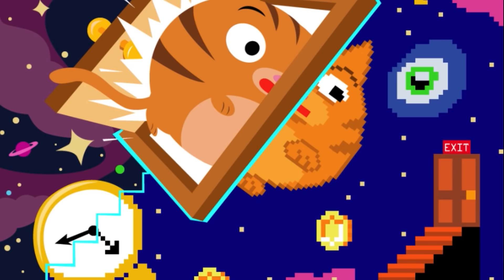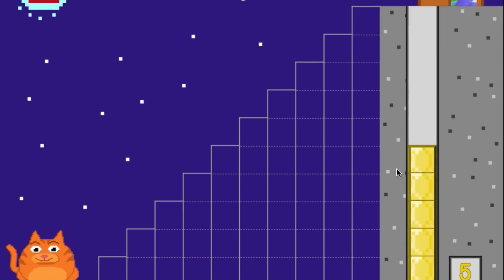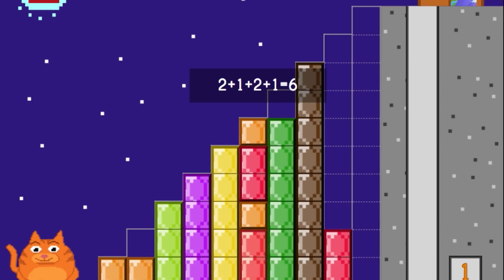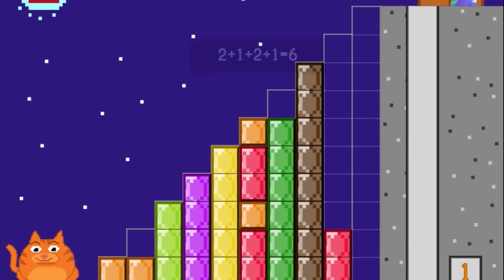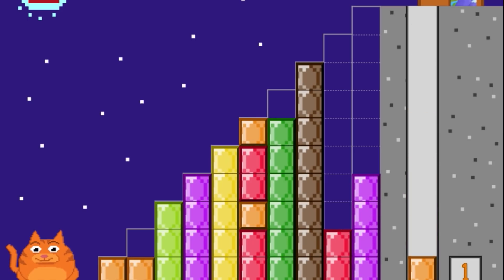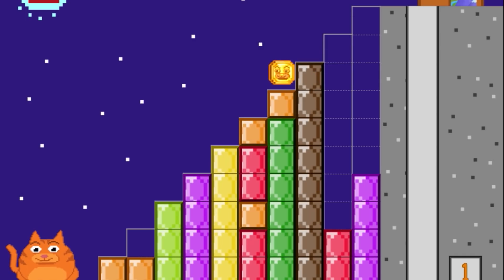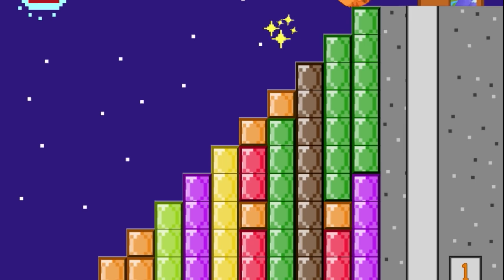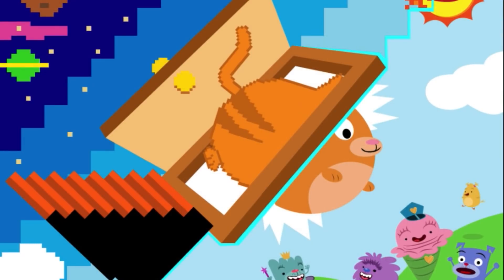Learn Numbers For Kids 1 to 10 - Number Learn Play - Learn to Count 1 to 10 - Number Song - NONO TV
He seems to have gotten trapped in a retro video game. Have your kid help Roly return to the modern Knowhere by using his math fact knowledge to construct a staircase with number pairs that add up to ten. This game is perfect for helping your young learner master basic addition facts.

Have fun!